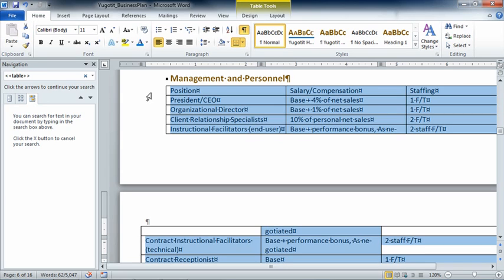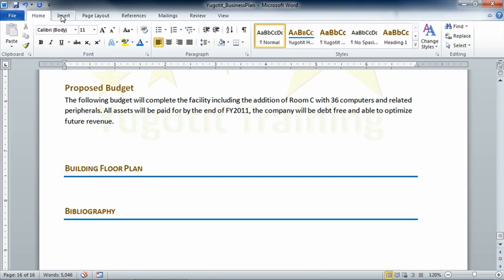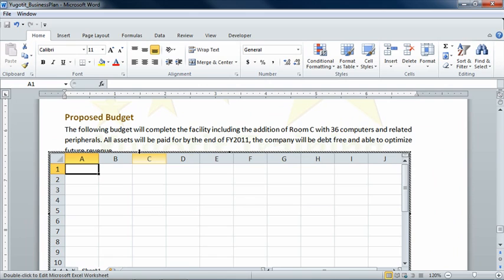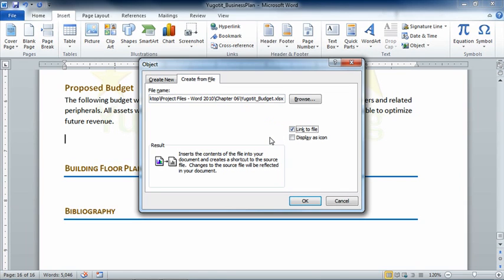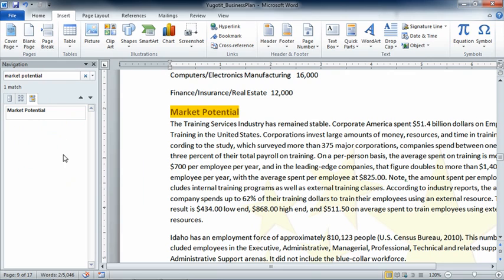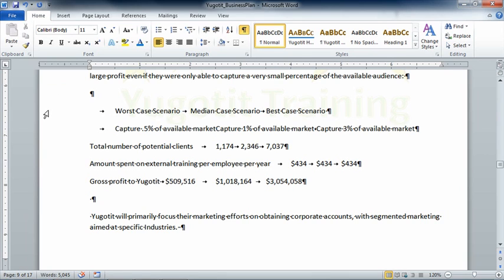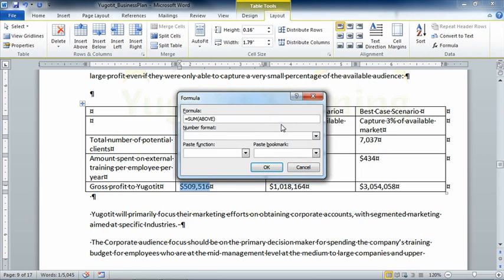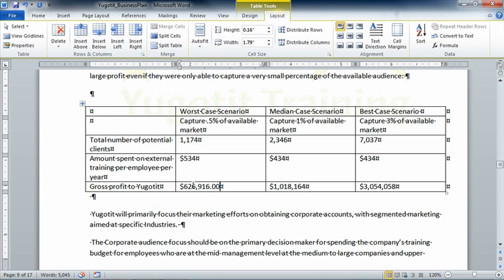06 06 Adding Excel Spreadsheets